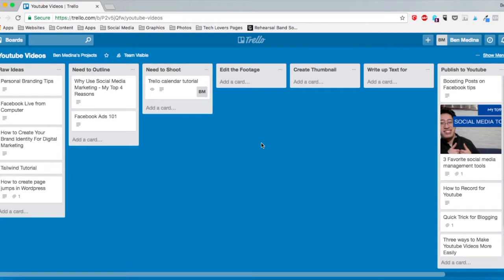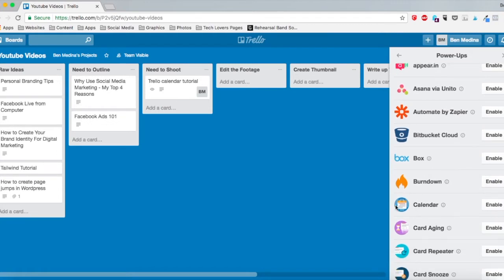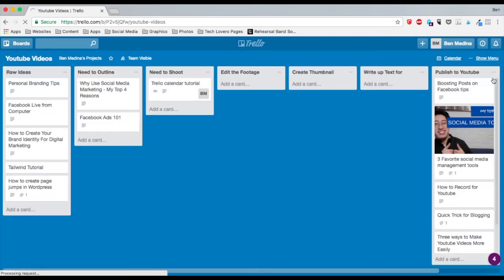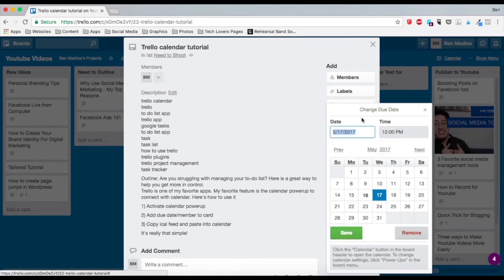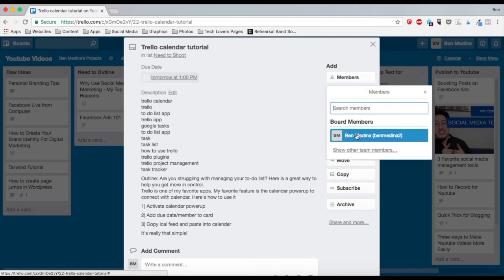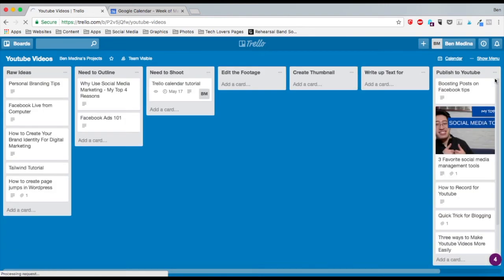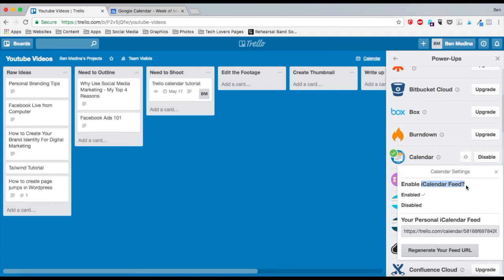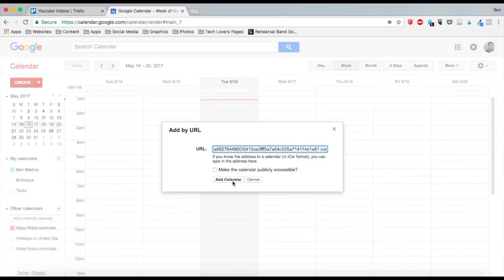Trello Calendar Tutorial 2017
Trello Calendar Tutorial 2017// To deal with your everyday tasks, you need a to do list app. Well, never fear, because in today's tutorial I'm going to explain my favorite feature of Trello that's awesome for project management. This trick will help you better learn how to use Trello as your task tracker.